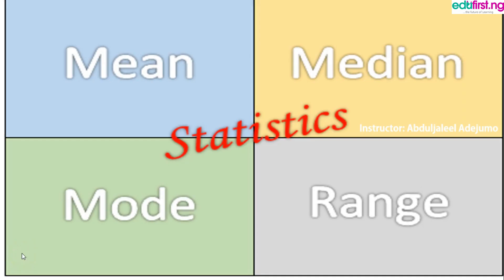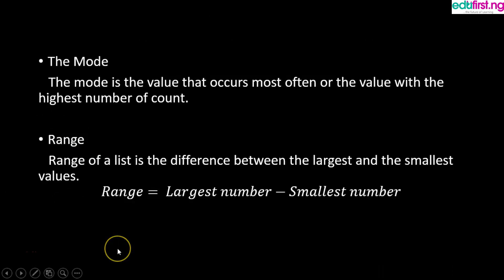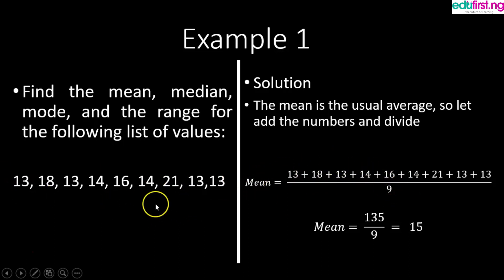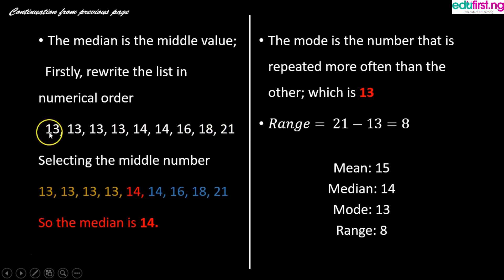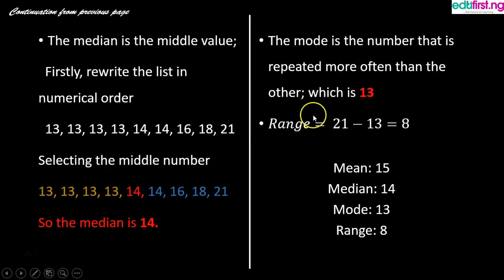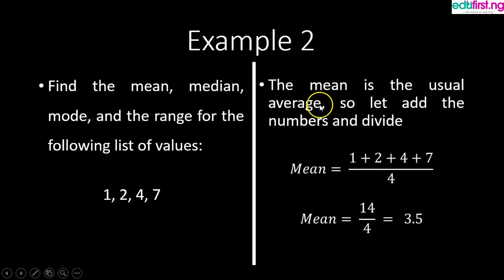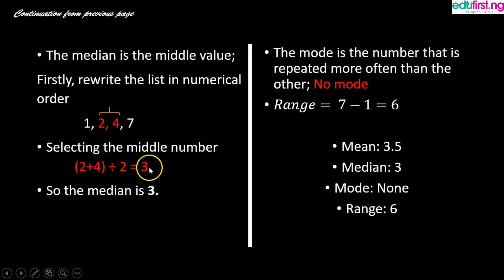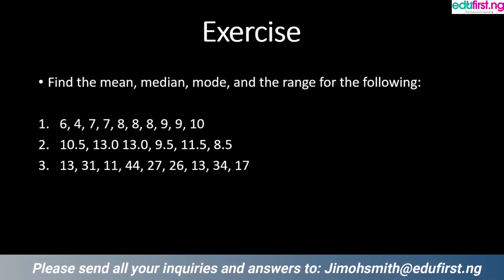Mean, Median and Mode | Mathematics | JSS3 | 3rd Term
Mean, median, and mode are three kinds of "averages". ... The "mean" is the "average" you're used to, where you add up all the numbers and then divide by the number of numbers. The "median" is the "middle" value in the list of numbers.